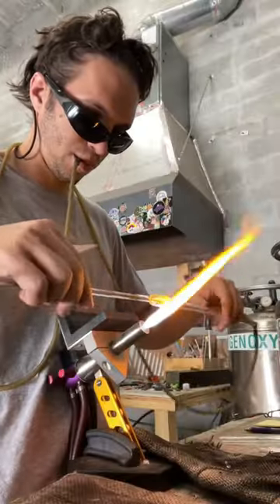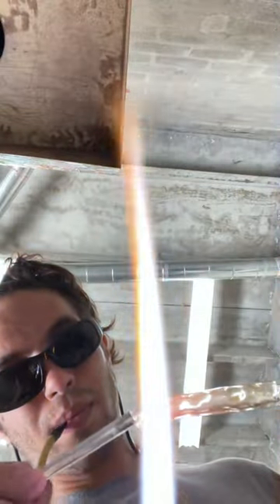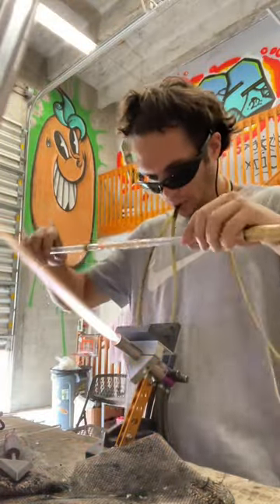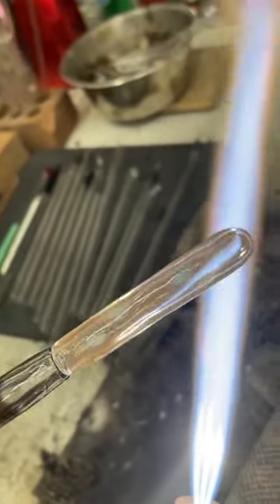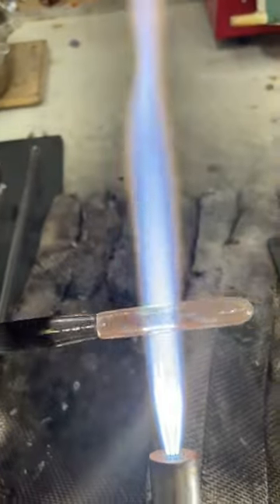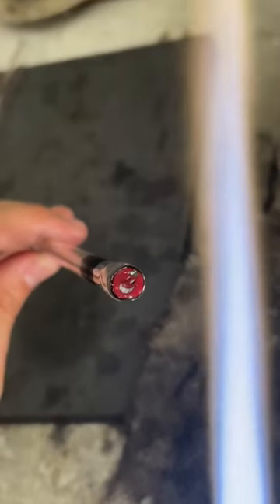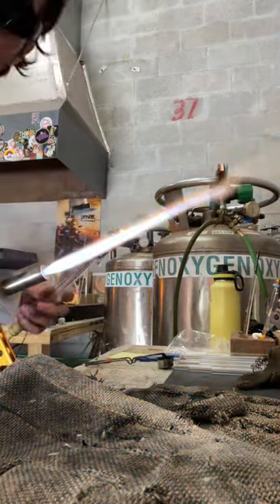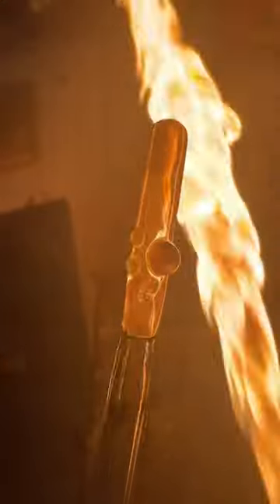Making myself a “cigarette holder” 😂✌🏼